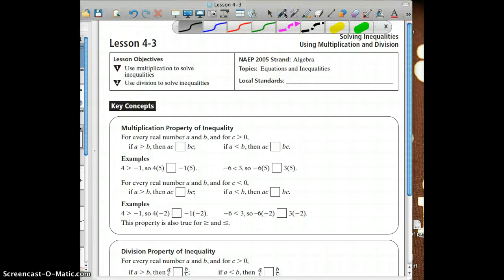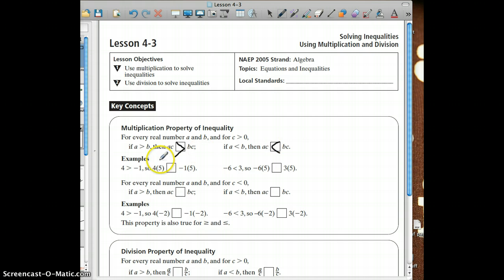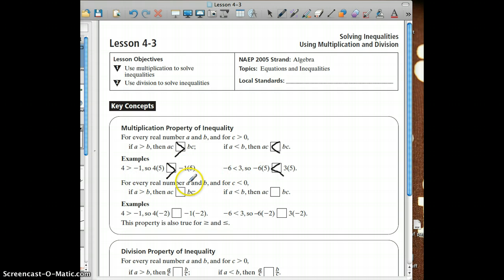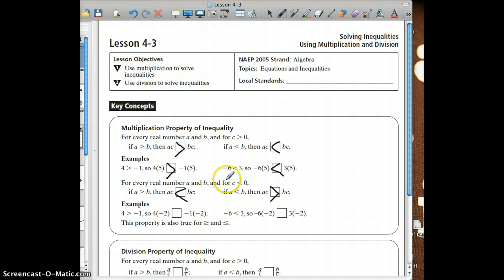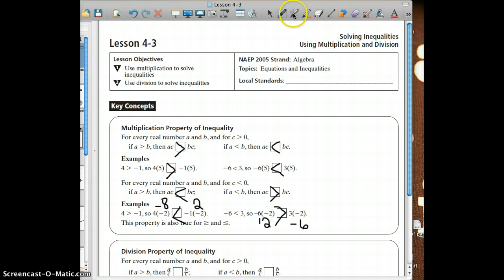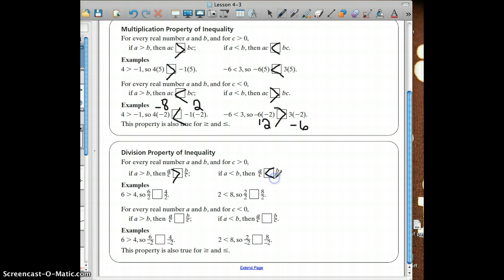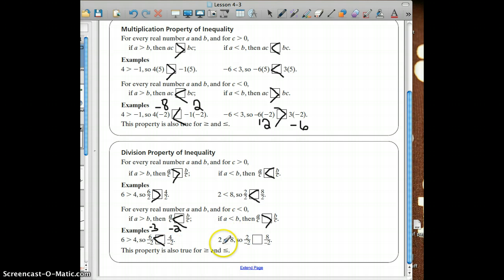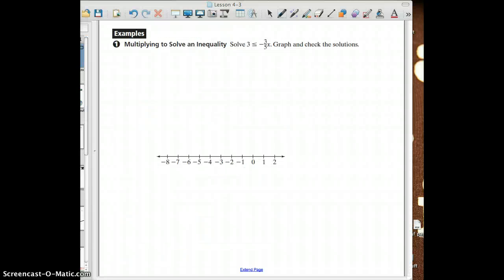Ch 4-3 part 1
Part 1 of 2 ch 4 lesson 3.